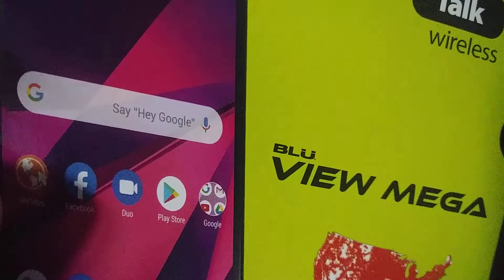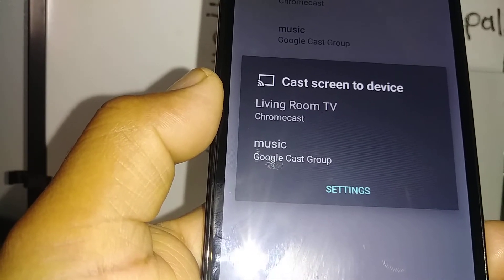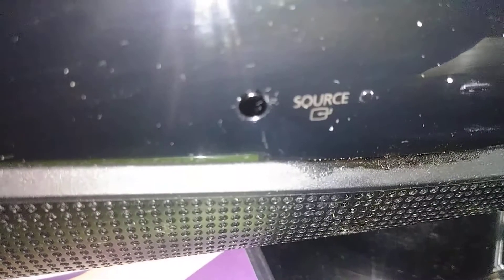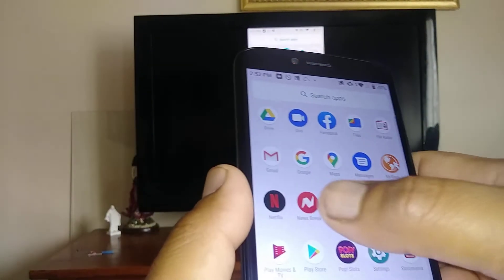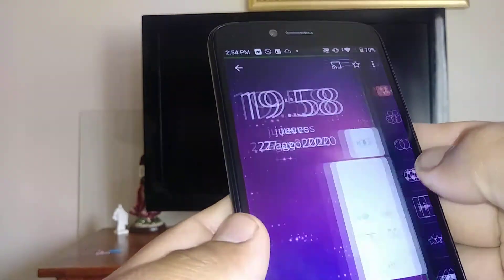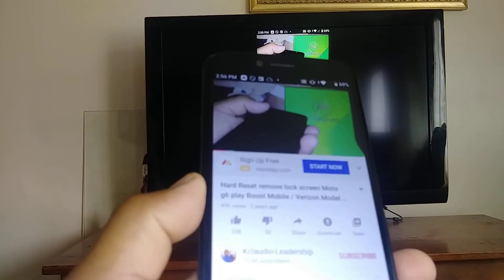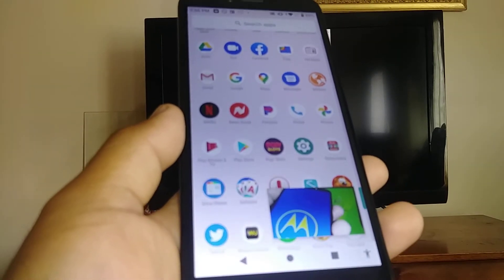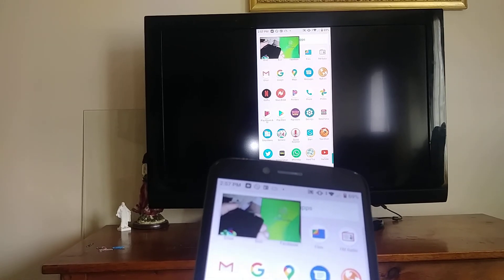Blu view Mega How to cast your phone's screen to a Smart tv or Standard TV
How to find the CAST fearure on your phone? Scroll down the notification screen of your phone, find CAST, next, on your tv if it a Standard, make sure that a Chromecast cable it is connected for wifi, if it is Smart TV locate the CAST option press ok on your remote control, go back to your phone select CAST, the fearure will start searching for decices to sync ( MAKE SURE BOTH PHONE AND TV ARE CONNECTED TO THE SAME WIFI) select the name of your tv, and done!!
- Screen mirroring tecnology, alias a phone, tablet o computer to wireless display on another device screen.
 Cast to tv enables you to cast online videos and all local videos, music and images to tv.
How to do a screen mirroring?
How do I use screen mirroring with smart view?
How do I screen mirror my phone to my tv?
Does blu view has smart view?
Whats the name of the app to cast my screen to my Smart tv on my blue view phone?
I own a standard tv, can I cast my phone screen to it?
Does blu view mega has smart view?